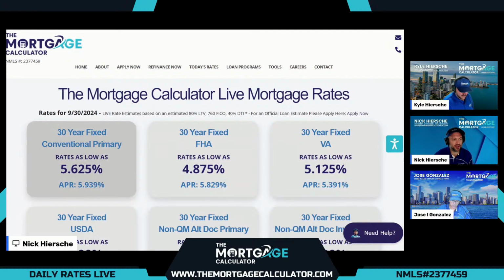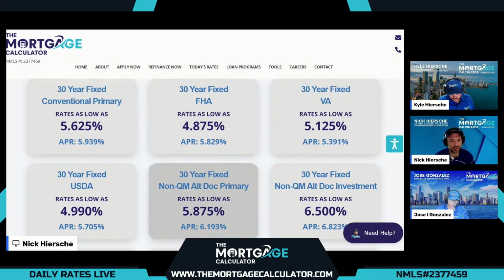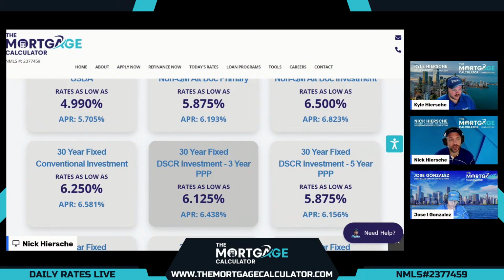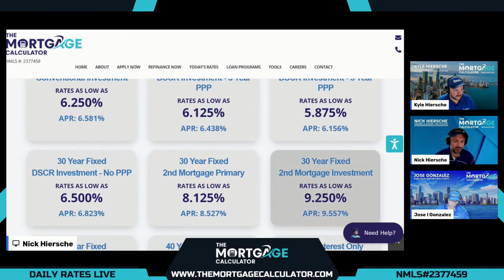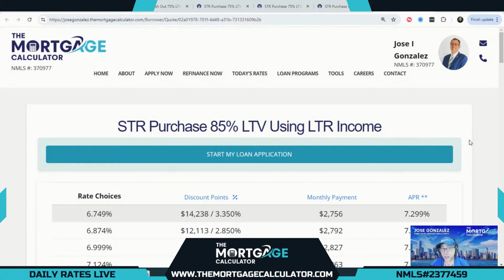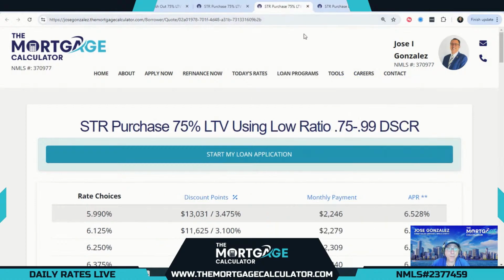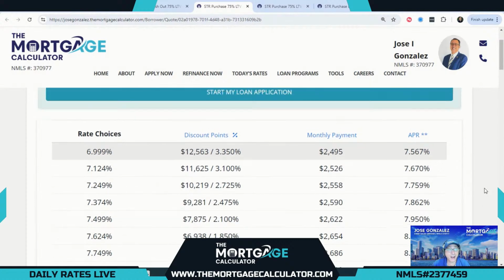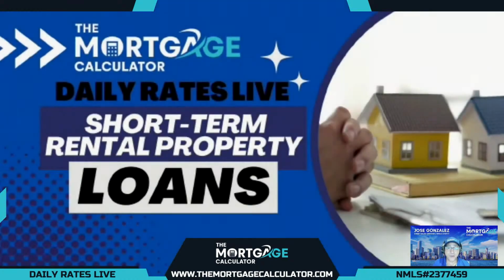Daily Mortgage Rates LIVE - 09/30/2024 - Short-Term Rental Property Loans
In this episode of Daily Mortgage Rates LIVE!, we’re diving deep into the world of short-term rental property loans. With the rise of platforms like Airbnb and VRBO, investing in short-term rentals has never been more enticing—but how do you secure the right financing? Join us as we unpack everything you need to know about short-term rental property loans, from understanding different financing options to identifying the best lenders for your unique situation.

Plus, we’ll break down current mortgage rates and trends to help you make informed decisions. Don’t miss this opportunity to learn how to maximize your investment and avoid common pitfalls. Tune in for an episode packed with expert advice, real-life success stories, and the information you need to turn your short-term rental dreams into reality!